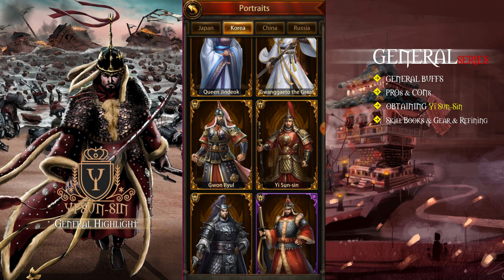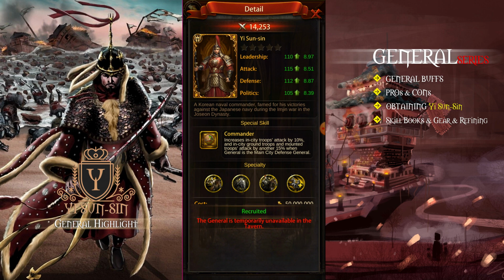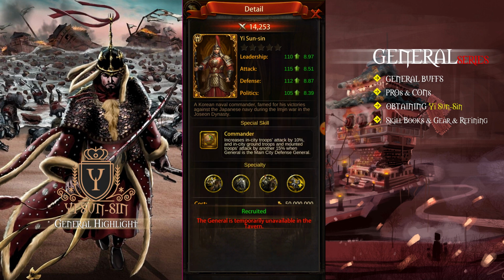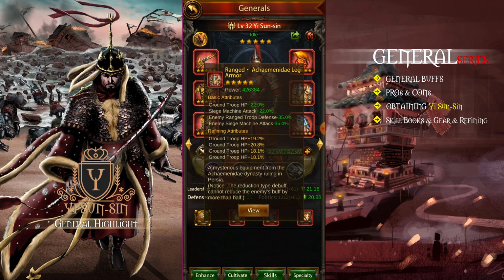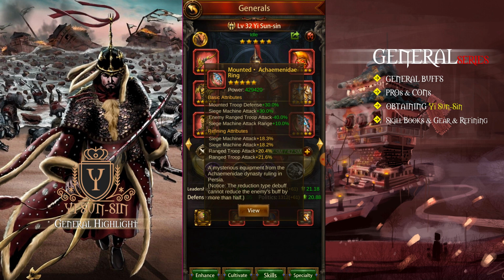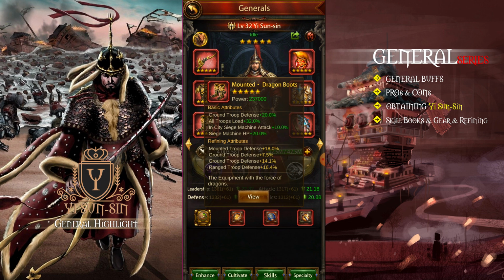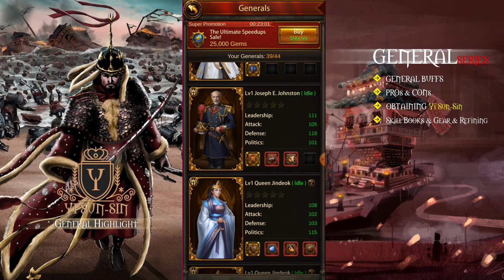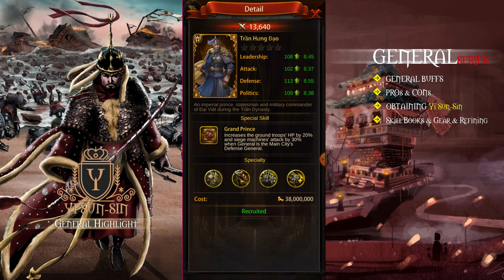Evony : The King's Return - General of the Week (Yi Sun-Sin)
In this series of Evony: The King's Return, I will Highlight general Yi Sun-sin. What buffs he will give your main city, and what type of defense he provide.